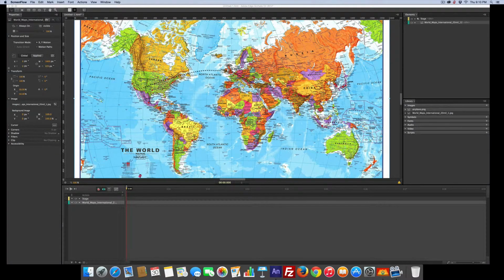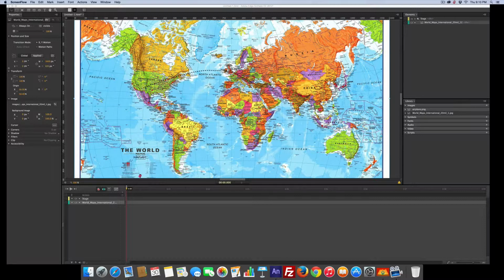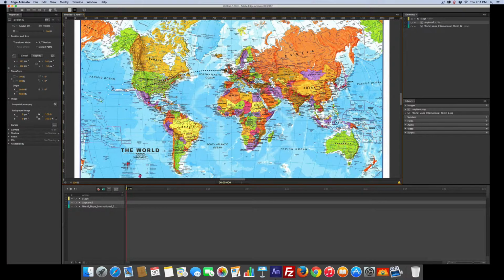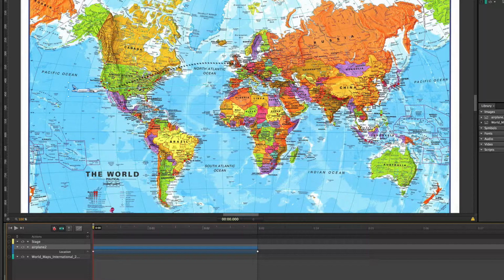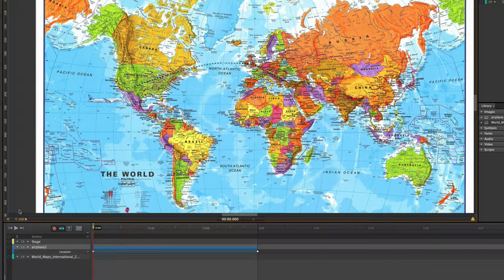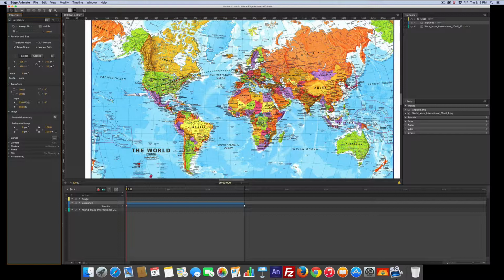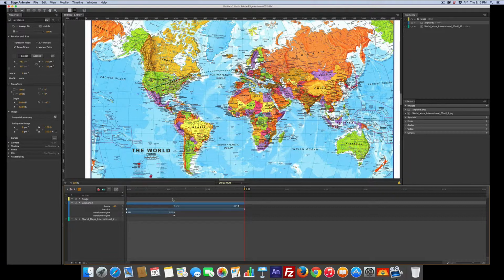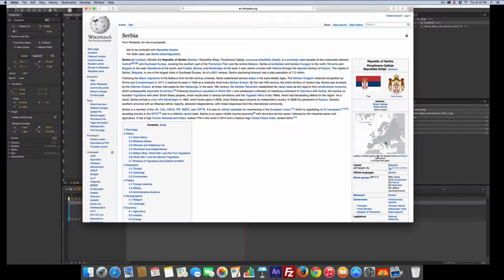Edge Animate Motion Path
How to make a motion path that opens a different webpage at the end of the path